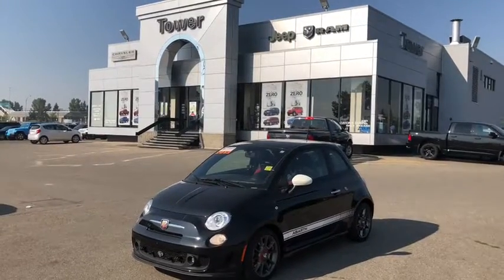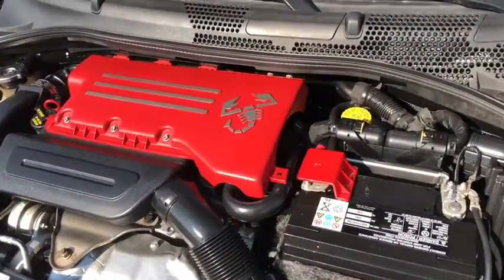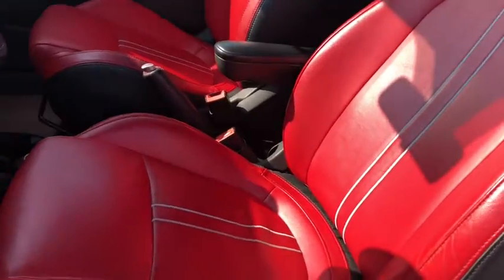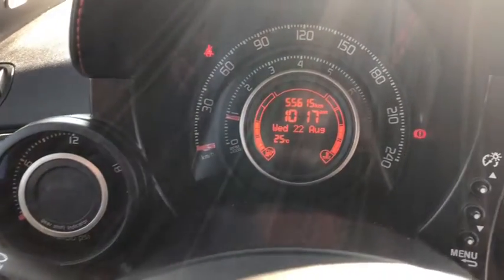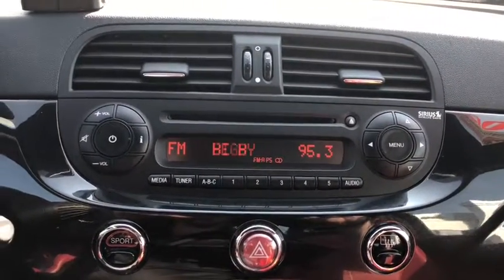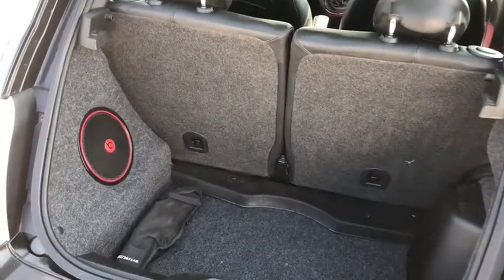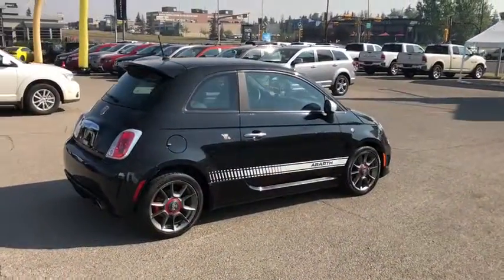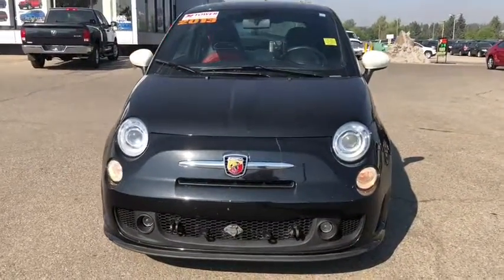2013 FIAT 500 ABARTH - K8222B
Ladies and gentlemen, this is the 2013 FIAT 500 Abarth, with a Nero (Black) exterior and Red premium leather interior. Under the hood is a 1.4L 4-cylinder engine, giving this FIAT 160 horsepower and 170 lb-ft of torque. A little history with the Abarth. Carlo Abarth was an Austrian who moved to Italy, who had a huge love for Italian cars.  He built exhaust systems, along with his own cars as well under the classic Zagato and FIAT name. It is definitely a great name in automotive history. The features within this 500 Aberth include, 5-speed manual transmission, Heated front seats, Heated steering wheel, Navigation (courtesy of TomTom), as well as Extra set of tires.

Stock # K8222B
Video by Andrew

10901 Macleod Trail, Calgary, AB T2J 4L3